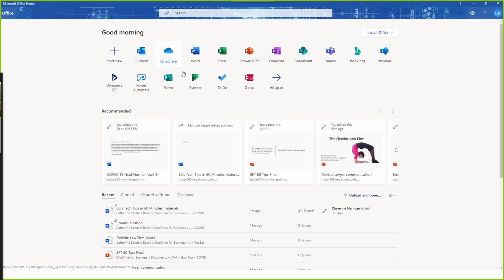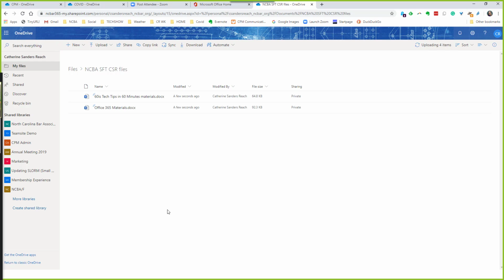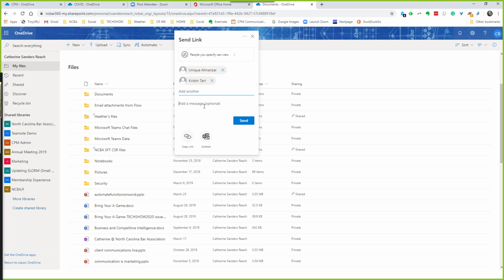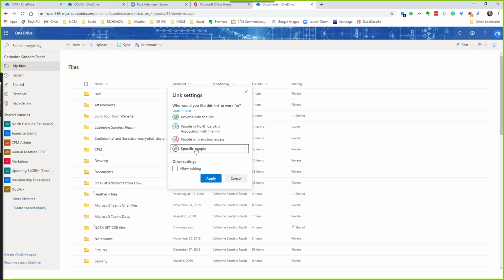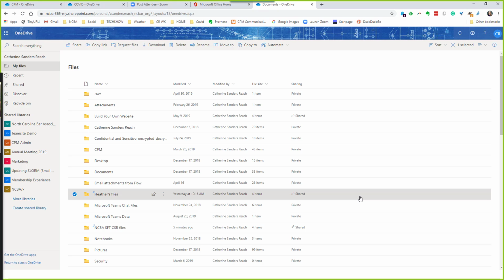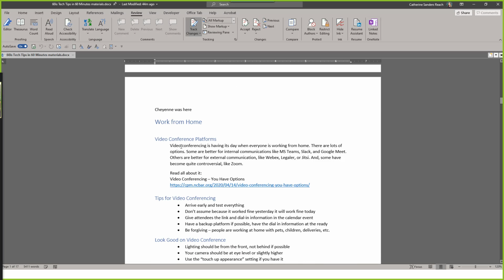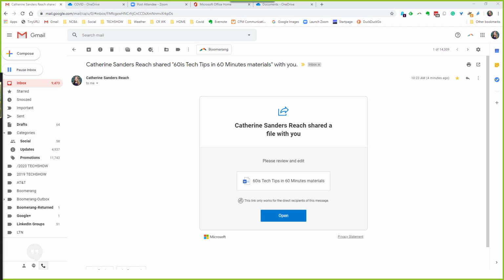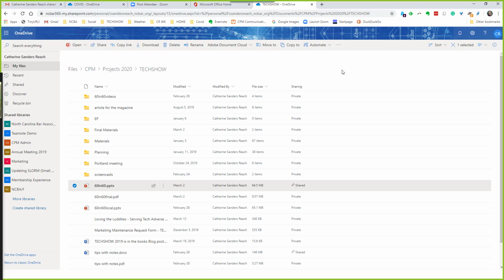Sharing and Collaborating on Documents in MS 365